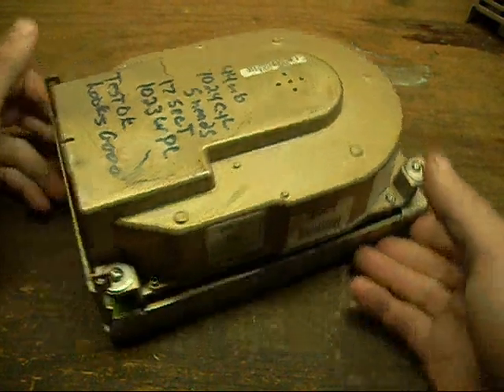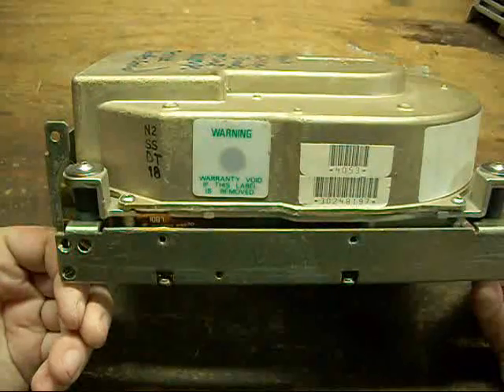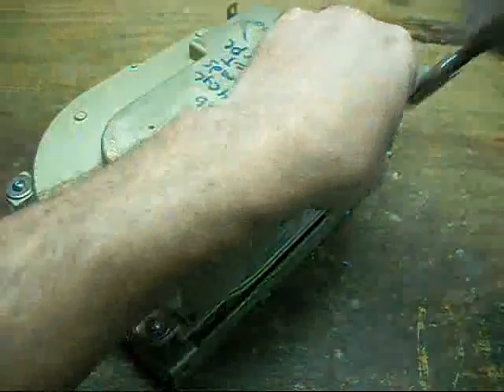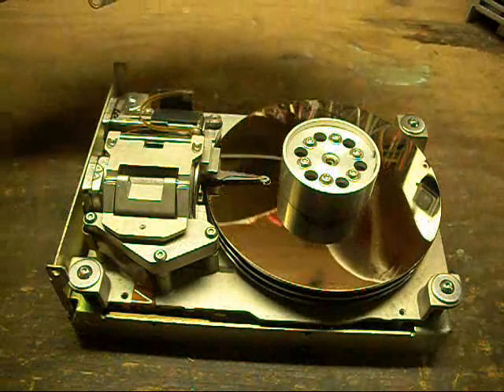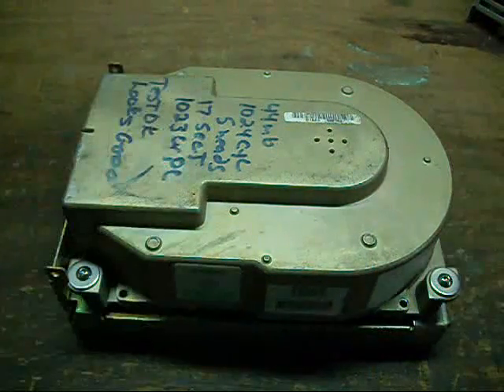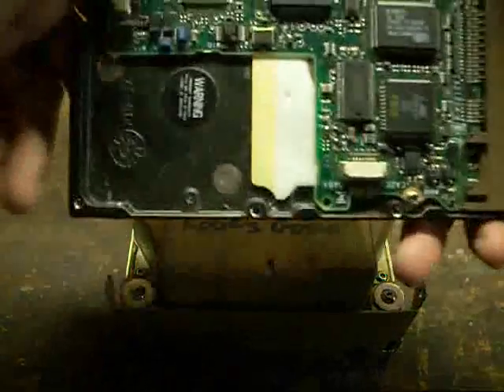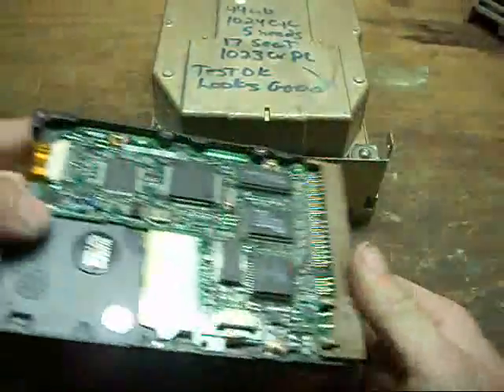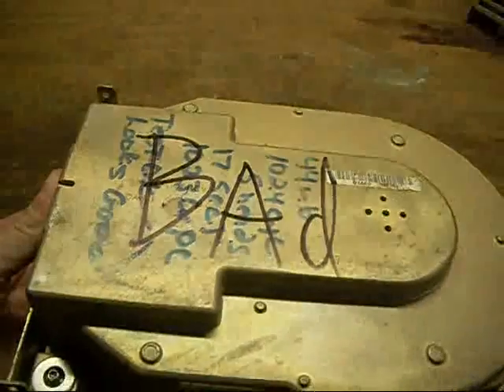The standard failure mode of older voice coil hard drives.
All voice coil hard drives have pretty much one thing in common.

The end of life failure mode is going to probably be servo fade/corruption.

As far as I have seen, almost every voice coil drive that makes it out of the infant mortality period will usually die from servo fade, or servo corruption.

I have seen very few older drives that have actually failed from true mechanical, or electronic failure. That is especially true for IDE and SCSI.